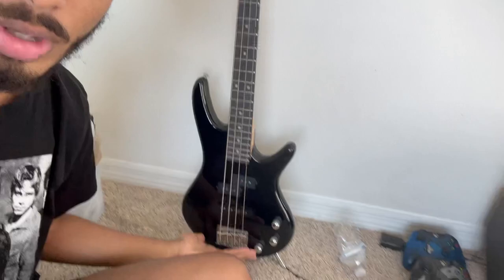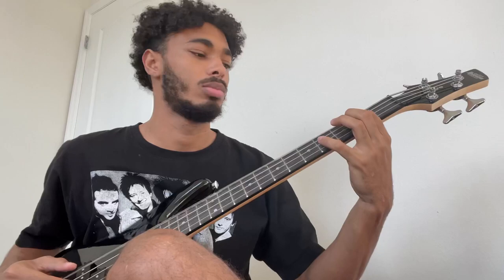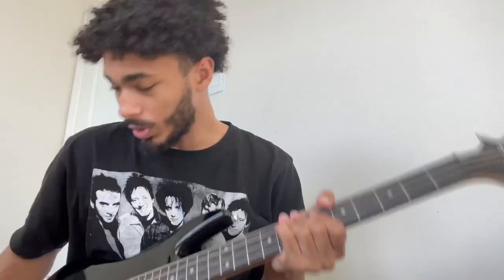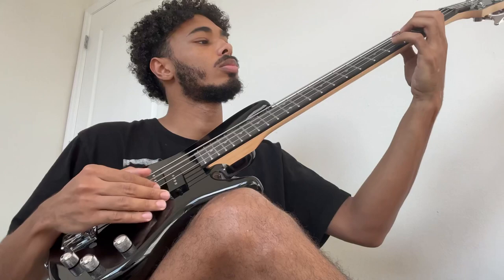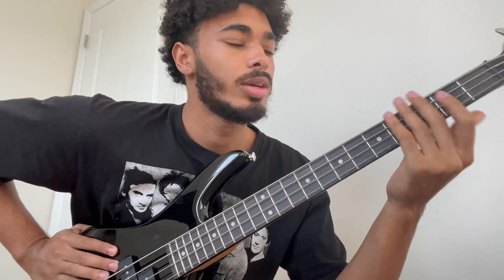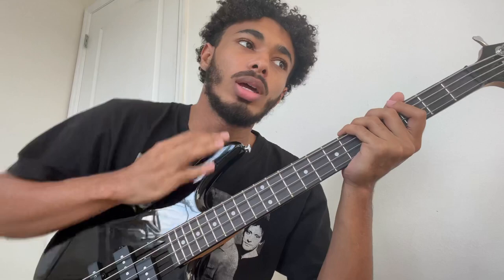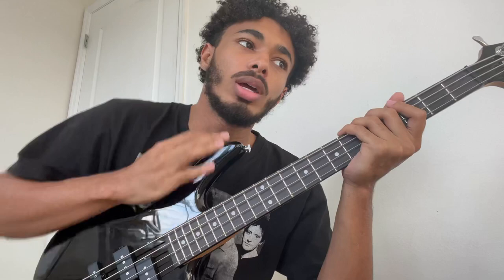Ibanez GSRM20 Mikro Short-Scale Bass Guitar (Review)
Got this Ibanez bass and then I reviewed it.